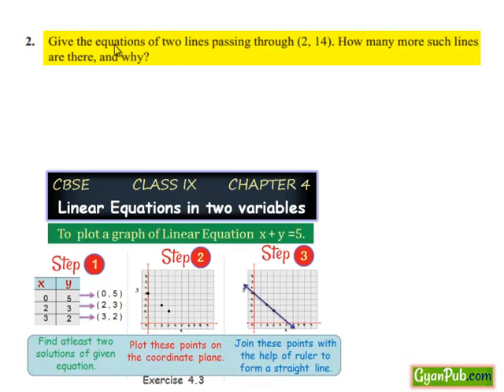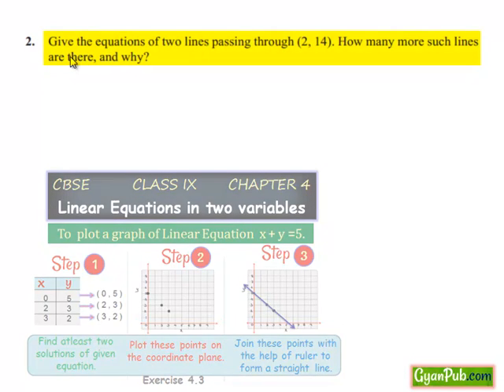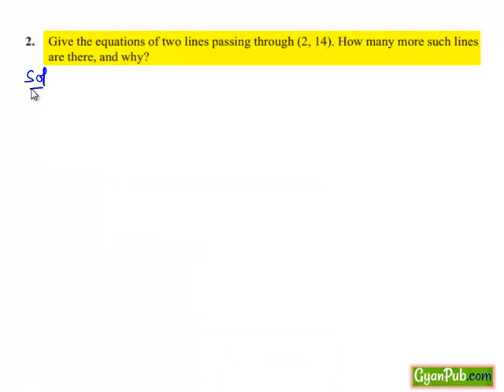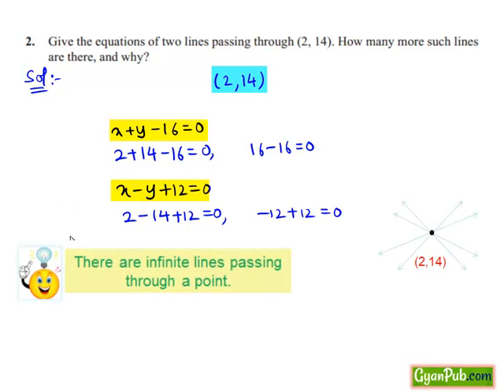NCERT Solutions for Class 9 Maths Chapter 4 Linear Equations in Two Variables Ex 4.3 Q2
CBSE Class 9 maths Linear Equations in Two Variables Ex 4.3 Q2
Phani CBSE
Scoop it! LearnCBSE.in